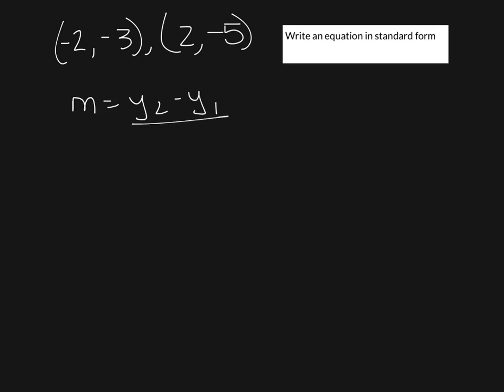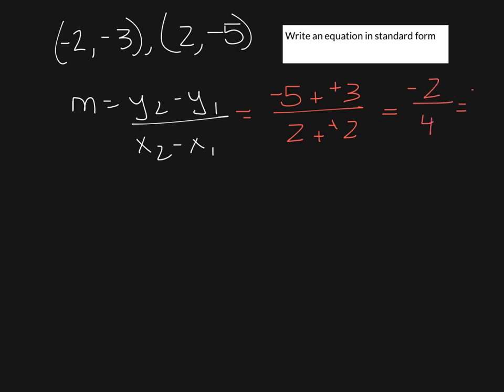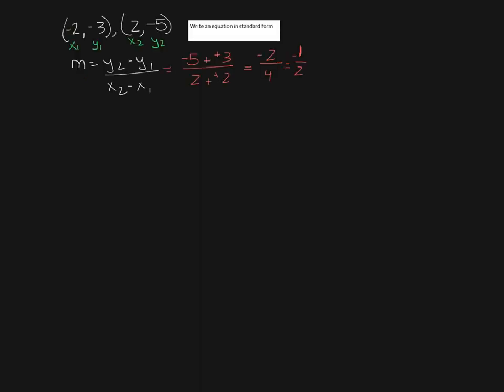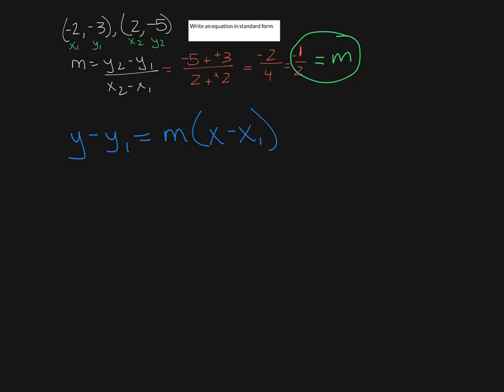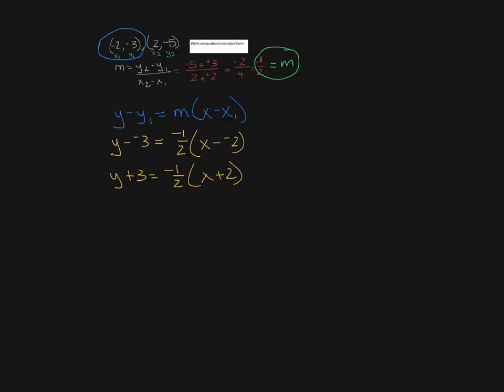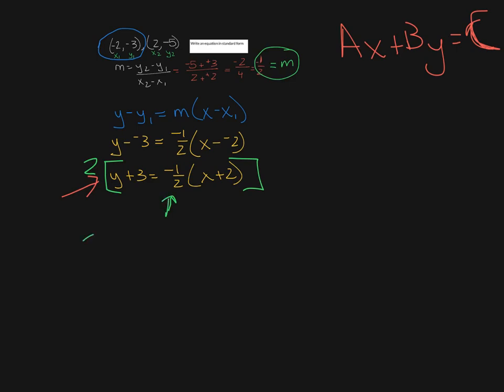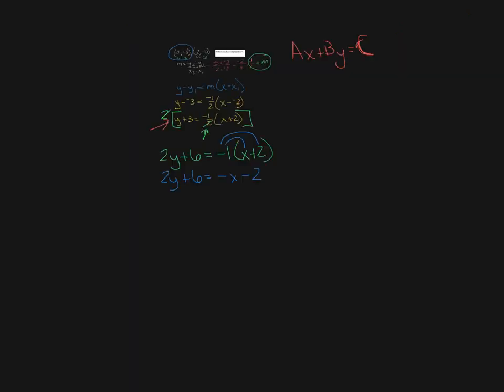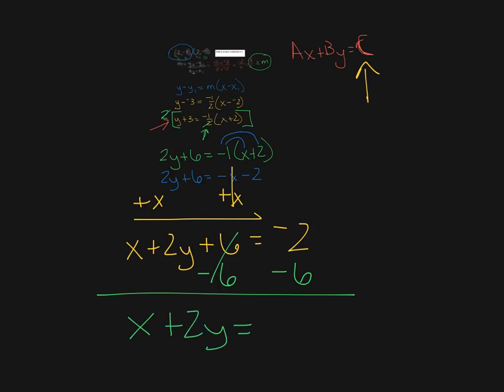Two points to Standard Form